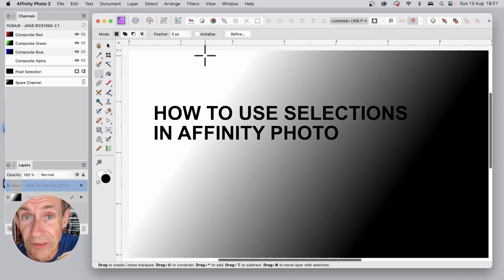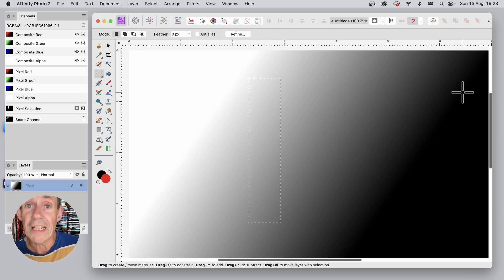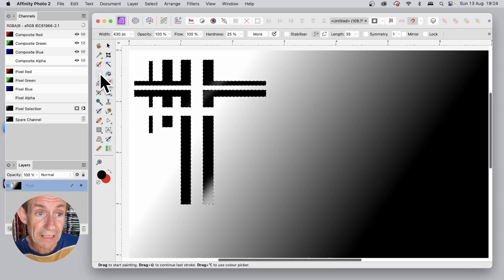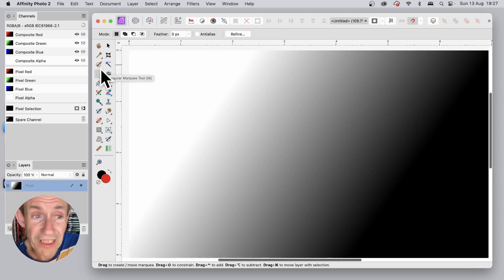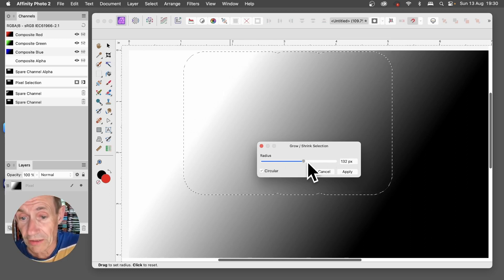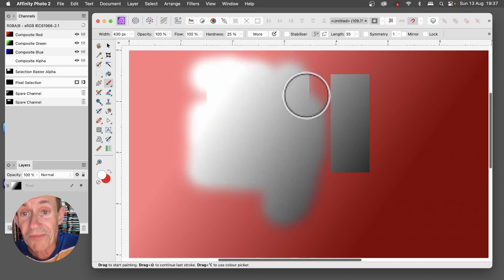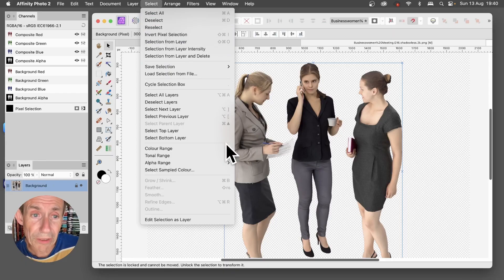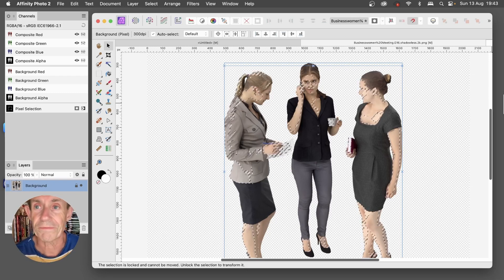Selections In Affinity Photo Explained | How To Use Marching Ants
How to use selections (Marching Ants) such as save, add, subtract, feather, etc in Affinity Photo